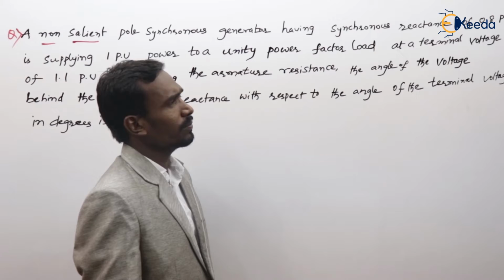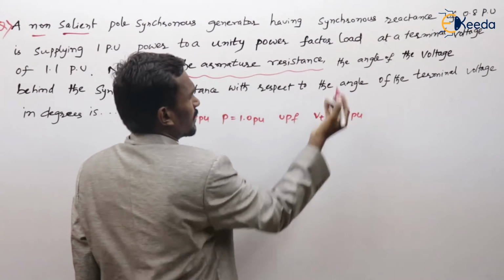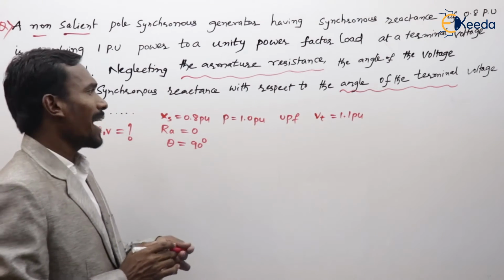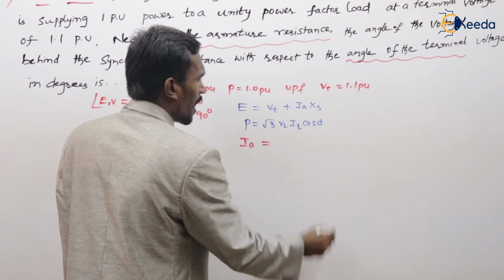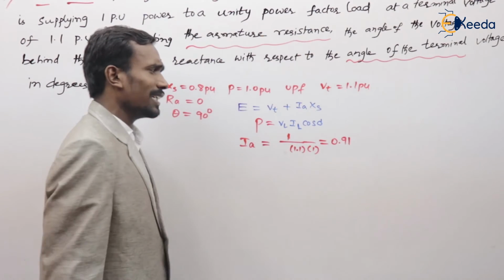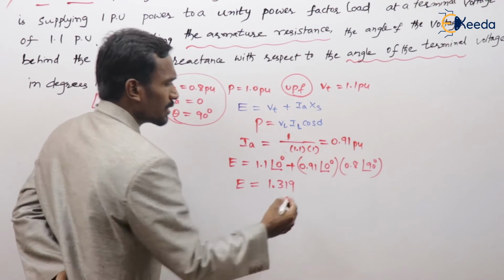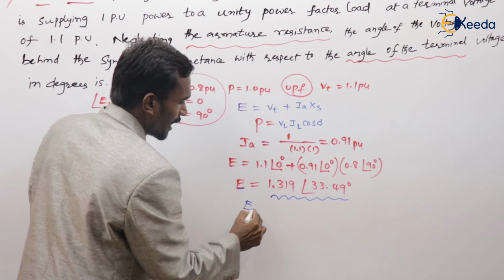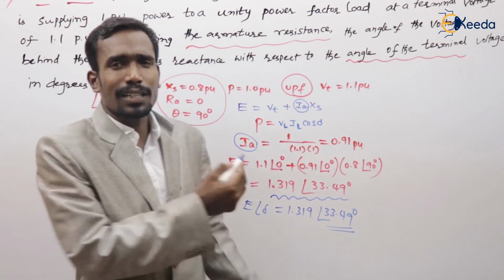Previous GATE Problem 55